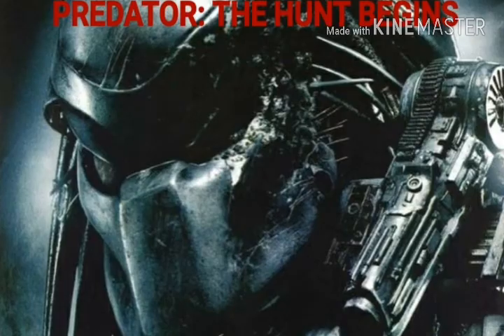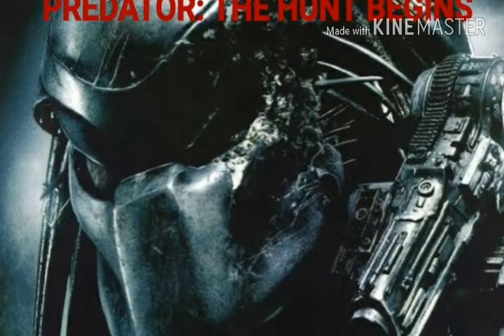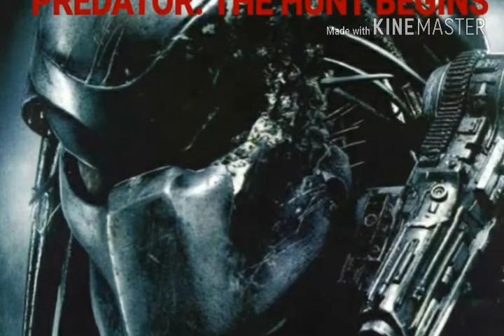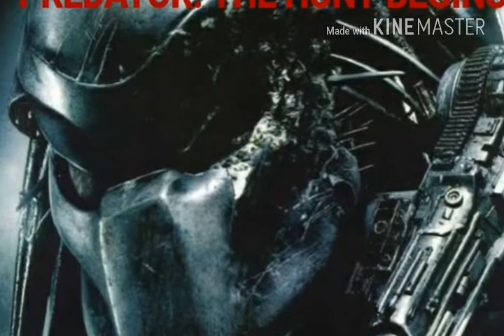good news and bad news Channel Updates (PLEASE WATCH)